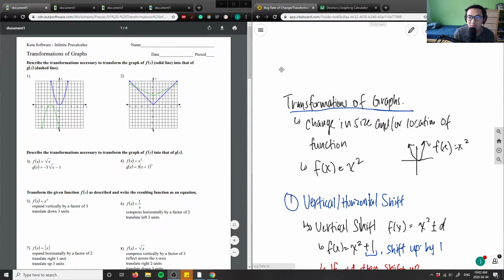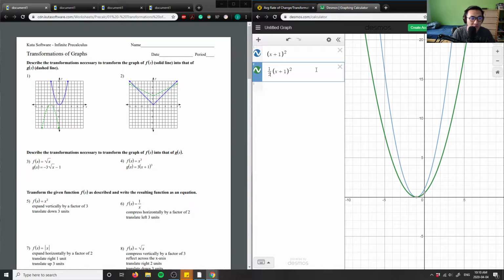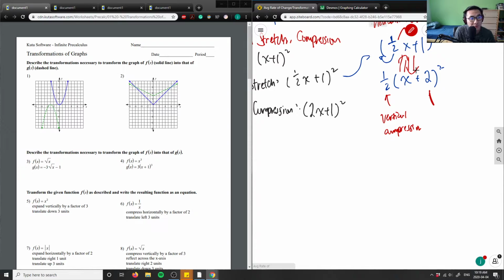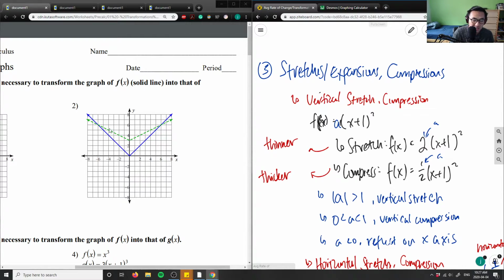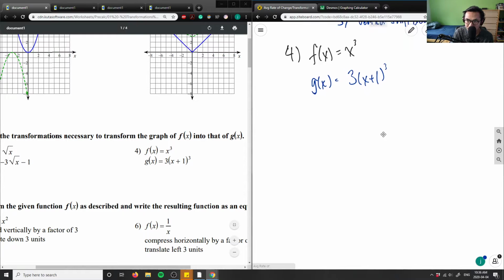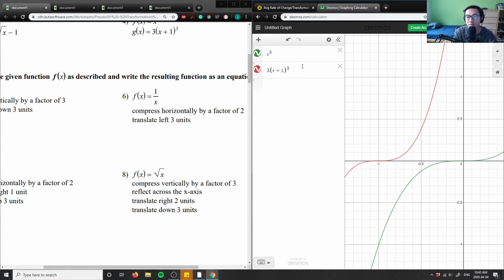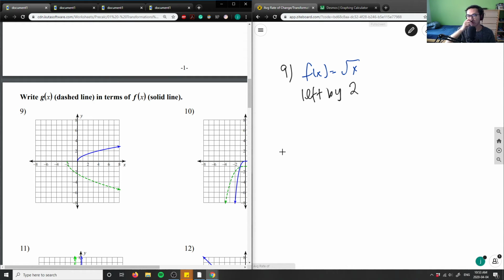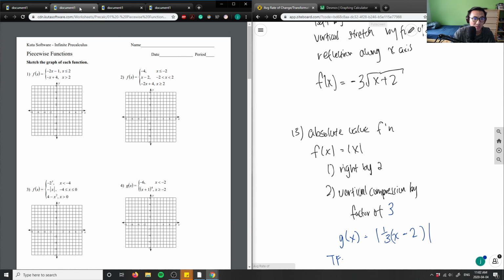Math with Joey - Pre-Calculus